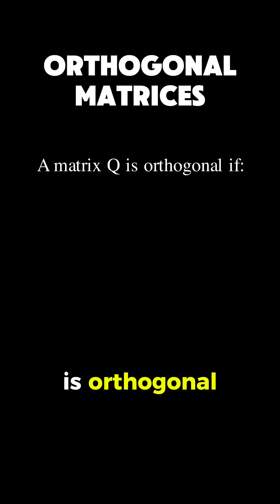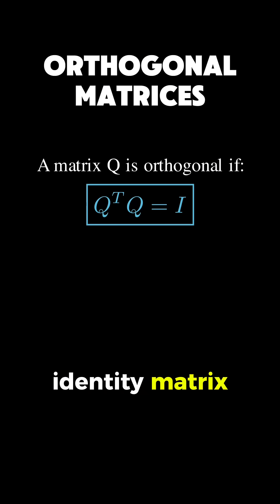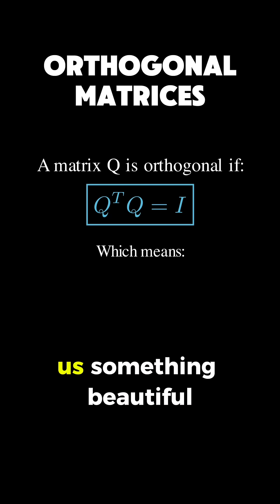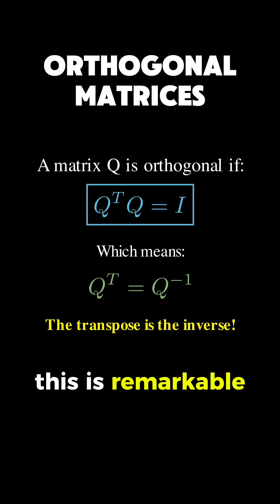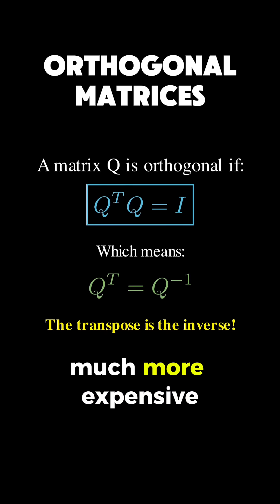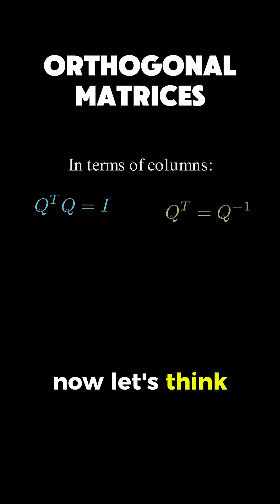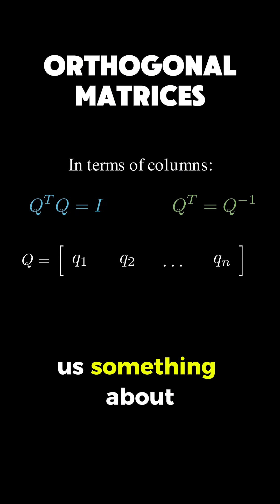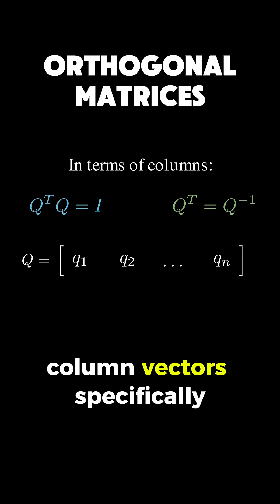orthogonal matrices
1. Hands-On Machine Learning – the go-to practical ML guide
2. Mathematics for Machine Learning – deep dive into the theoretical aspects of ML
3. Designing Machine Learning Systems - practical strategies for building scalable ML solutions

*Summary*
In this video, we explain what an orthogonal matrix is in linear algebra — including its definition, properties, and how it relates to matrix multiplication, orthonormal vectors, and transformation matrices. Perfect for students learning mathematics, engineering, or data science, this clear and simple explanation will help you understand why orthogonal matrices are so important in geometry, machine learning, and computer graphics.

► Bitcoin (BTC): 3C6Pkzyb5CjAUYrJxmpCaaNPVRgRVxxyTq
► Ethereum (ETH): 0x9Ac4eB94386C3e02b96599C05B7a8C71773c9281
► Cardano (ADA): addr1v95rfxlslfzkvd8sr3exkh7st4qmgj4ywf5zcaxgqgdyunsj5juw5
► Tether (USDT): 0xeC261d9b2EE4B6997a6a424067af165BAA4afE1a